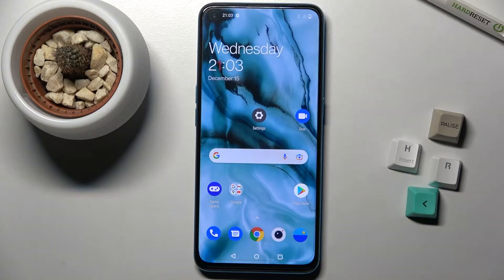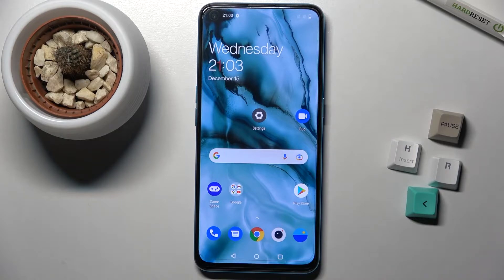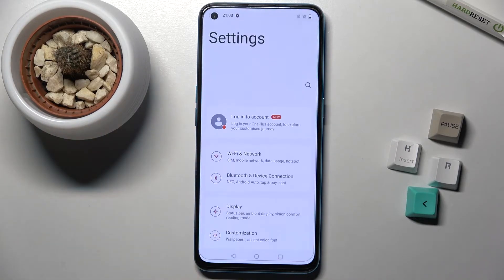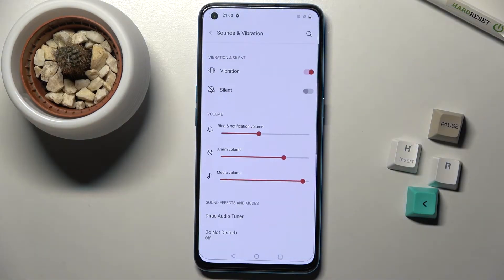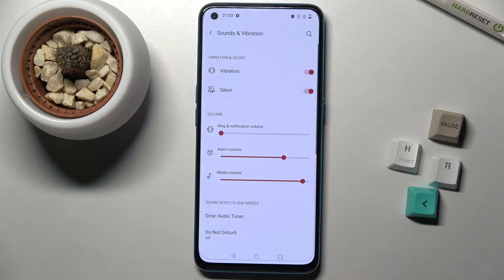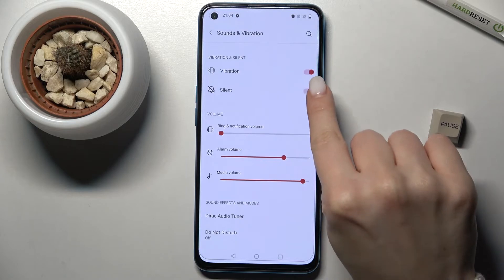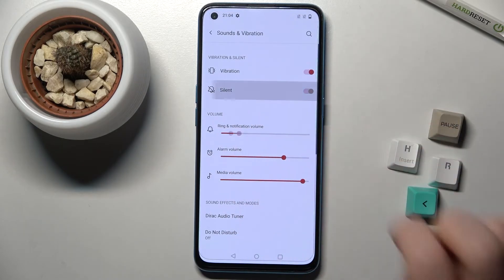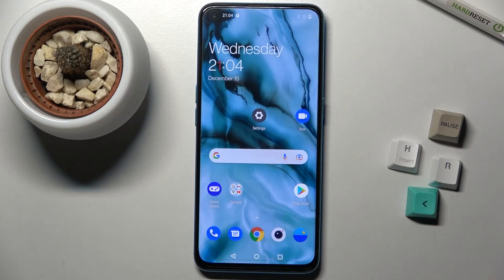How to Switch On/Off Do Not Disturb in OnePlus Nord CE 5G – Set Up Silent Mode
Learn more about OnePlus Nord CE 5G
Would you like to learn how to use silent mode in the OnePlus Nord CE 5G? Using this tutorial, we'll show you how easy it is to find the sound settings, where you can choose whether to keep the silent mode on and limit all sounds or not. Take a look at all the steps shown and decide which option is best for you!

How to activate do not disturb in OnePlus Nord CE 5G? How to set up do not disturb in OnePlus Nord CE 5G? How to configure do not disturb in OnePlus Nord CE 5G? How to switch on do not disturb in OnePlus Nord CE 5G? How to customize do not disturb in OnePlus Nord CE 5G? How to change do not disturb settings in OnePlus Nord CE 5G?